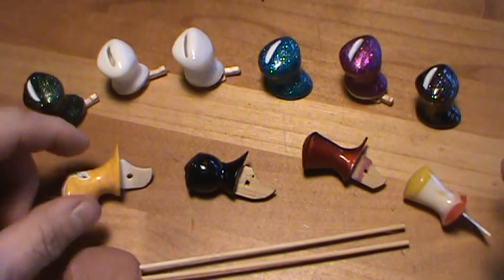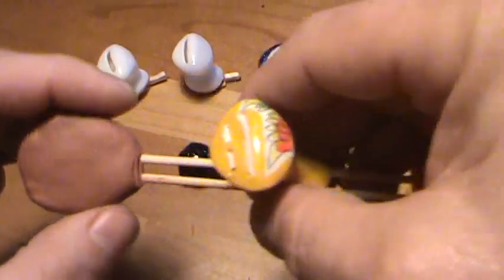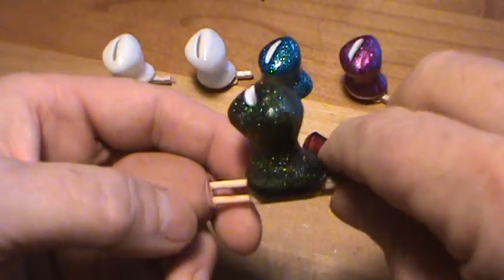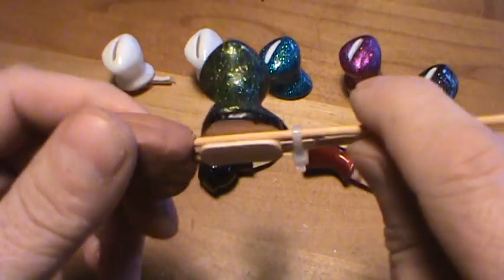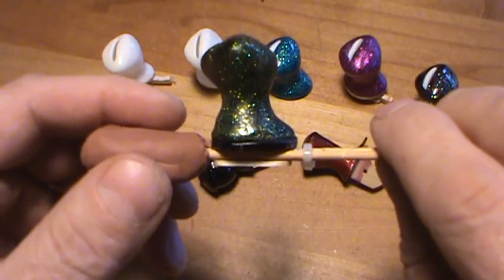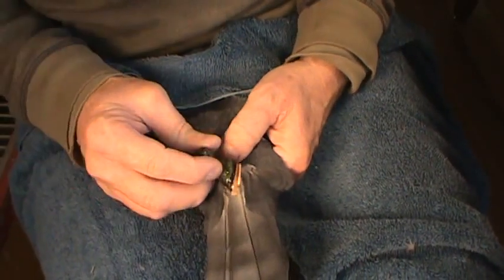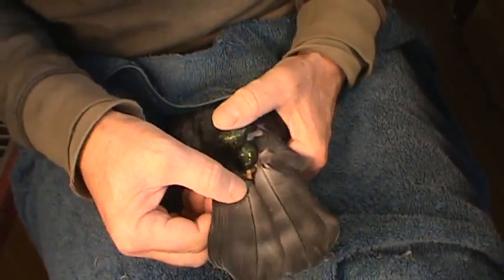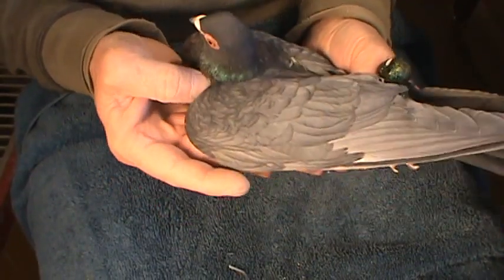Tutorial on attaching pigeon flutes/whistles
Tutorial on attaching pigeon flutes/whistles, using a base platform I designed, to securely attach whistle to a pigeons tail until molted out.